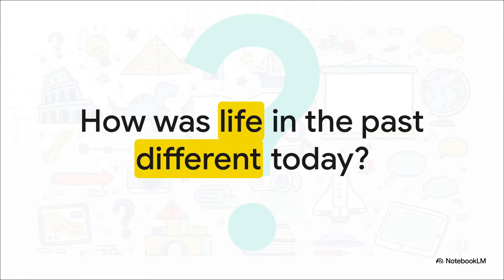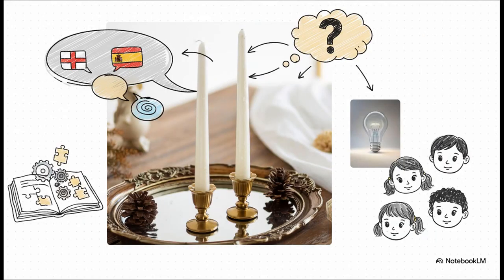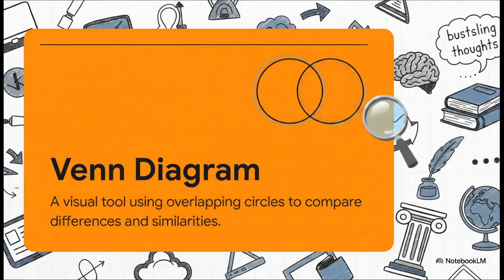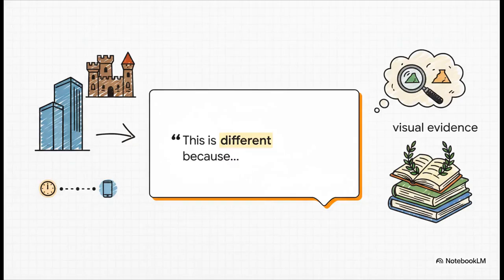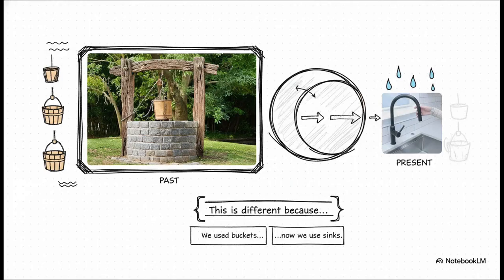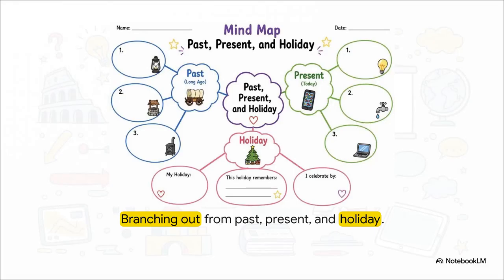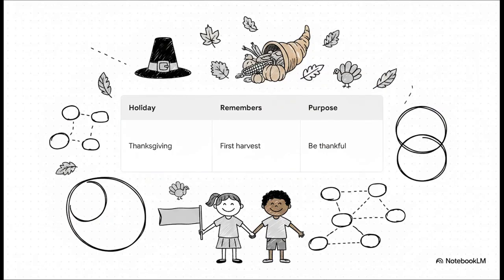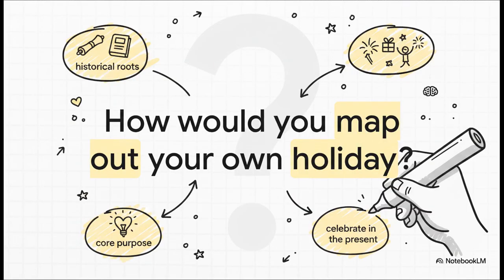S 115 08 Hlee Vang DODLLPFMD Spring 2026